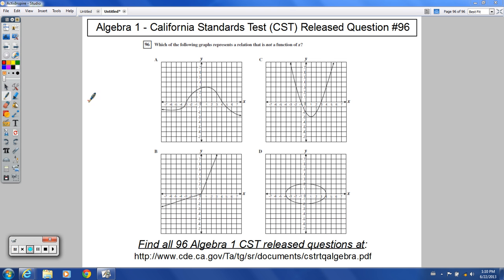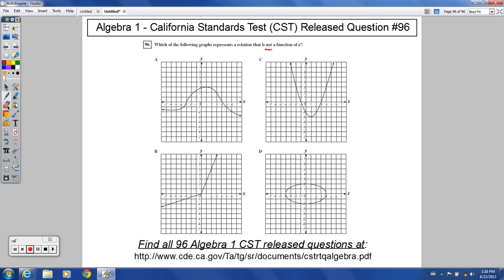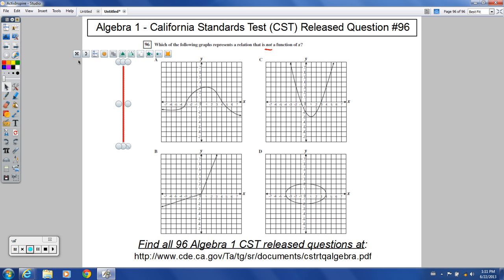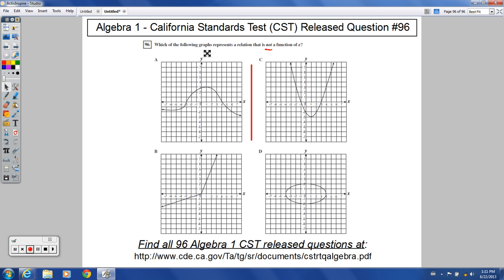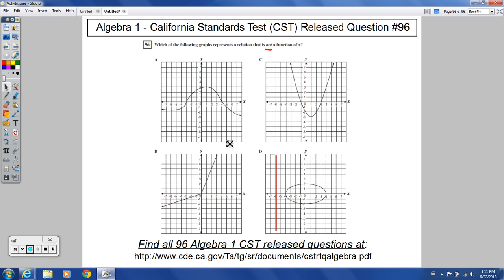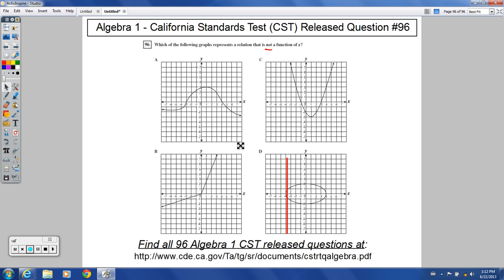Algebra 1 - CST Released Question #96 (Determining if a Relation is a Function)